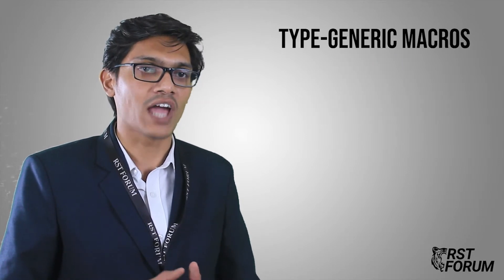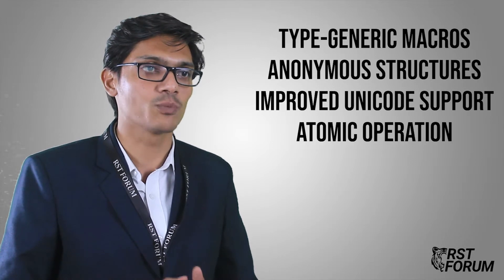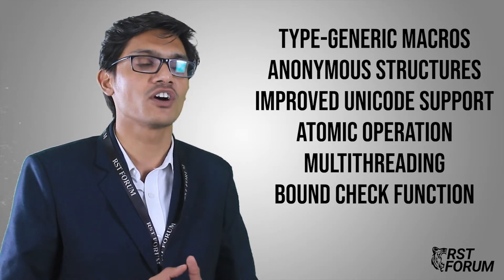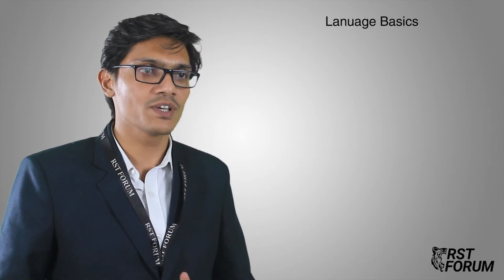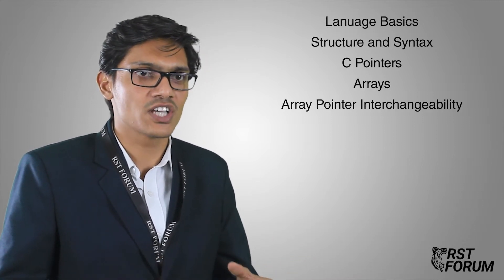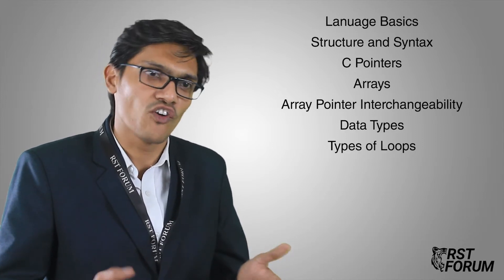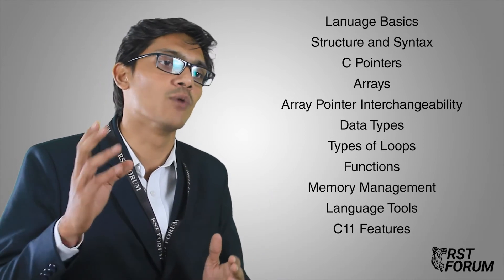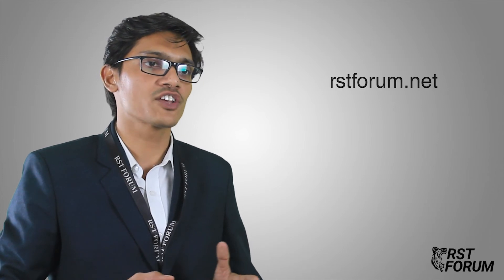C Programming Course in Mumbai | Introduction to C Programming – Rst Forum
C Programming is one of the most widely used programming languages of all time, and C compilers are available for the majority of available computer architectures and operating systems. Programmers around the world embrace C because it gives maximum control and efficiency to the programmer. If you are a programmer, or if you are interested in becoming a programmer, there are a couple of benefits you gain from learning C.
instructor led C programming course is designed to provide professionals with extensive knowledge of C language to start career in programming and to accomplish their day to day job.
The course is designed to provide complete knowledge of C language. After completion of this course students will be able to
Develop logics which will help them to create programs and applications in C

1. Writing codes using the C programming language
2. Practicing important programming concepts like operators, structures, pointers, functions, arrays, and control statements
3. Understanding the significance of C
4. Implementing inheritance and interface
5. Using polymorphism concept to go further into the dynamics of messages

Enroll for this course now and get ahead in your career.